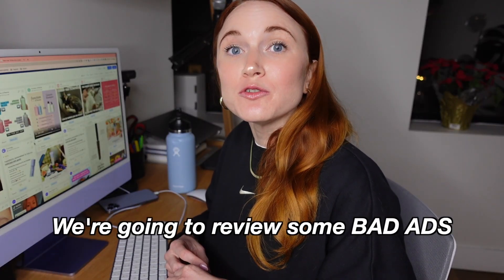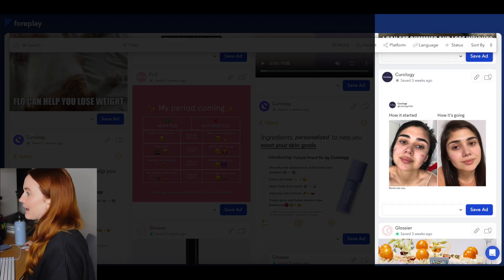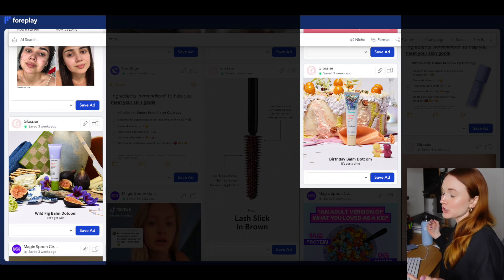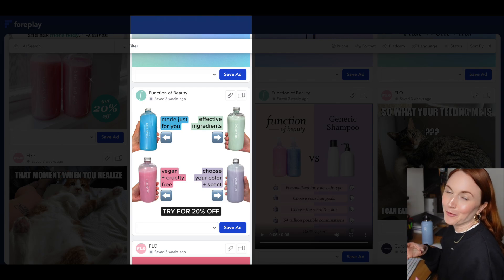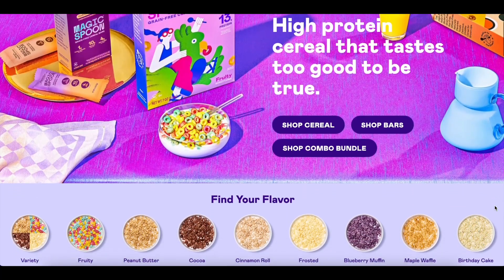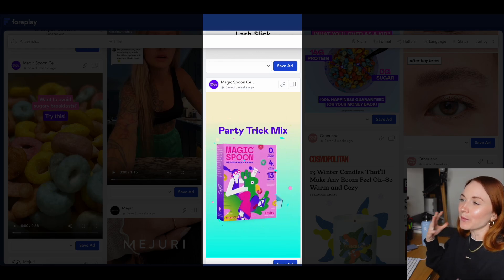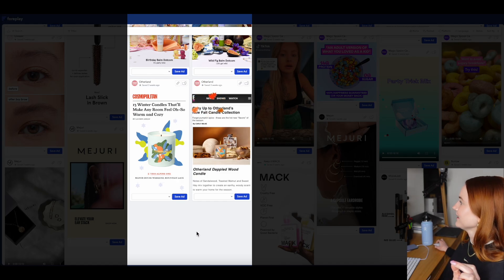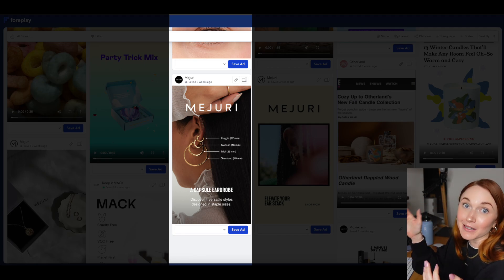Let's review some BAD ADS... 😰